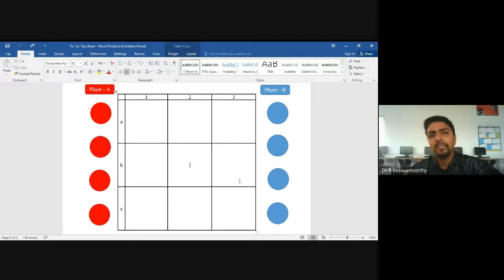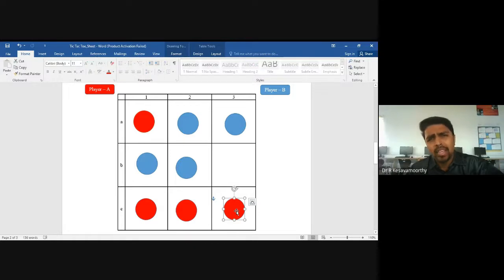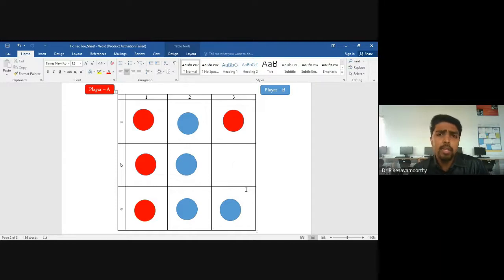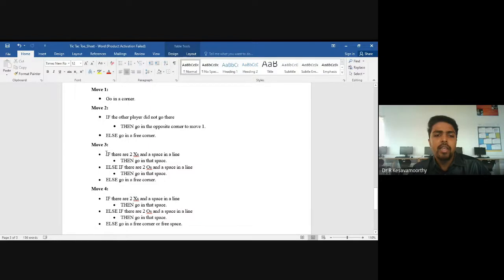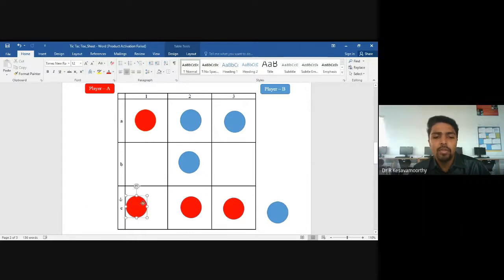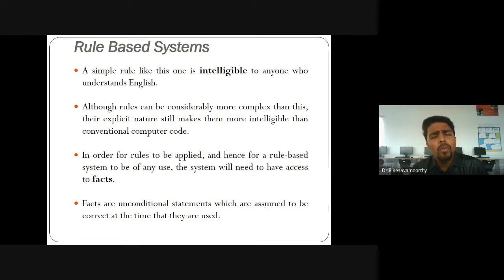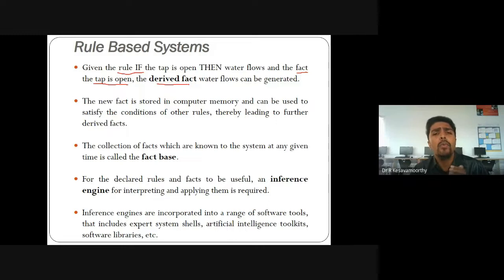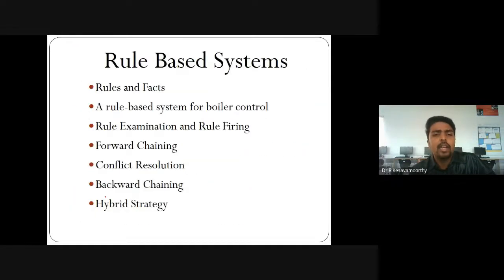Game based Learning - Rule based Systems - Artificial Intelligence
Game based learning describes an approach to teaching, where students explore relevant aspect of games in a learning context designed by teachers. Here, the Professor and the students collaborate in order to add depth and perspective to the experience of playing the game. The intention is to draw students into virtual environments that look and feel familiar. In this particular lecture along with game play of Tic Tac Toe, they work towards a goal, choosing actions based on the predefined rules and experiencing the consequences of those actions along the way. This is how exactly a rule based systems work and the same has been explained in the later half of the lecture.

A rule-based system is a knowledge-based system where the knowledge base is represented in the form of a set of rules. Rules are an elegant, expressive, straightforward, and flexible means of expressing knowledge.

The simplest type of rule is called a production rule and takes the form:
IF (condition) THEN (conclusion)
An example of a production rule might be:
IF the tap is open THEN water flows